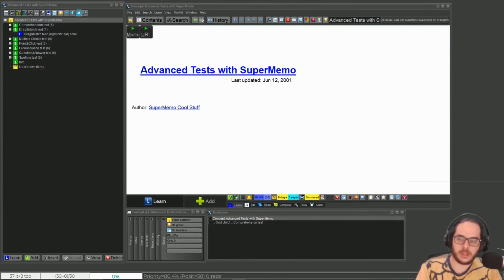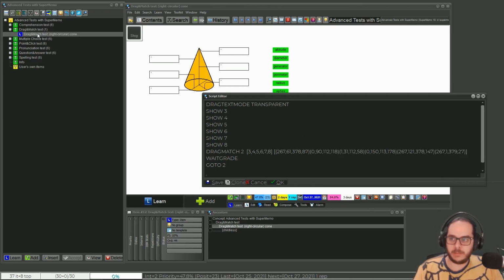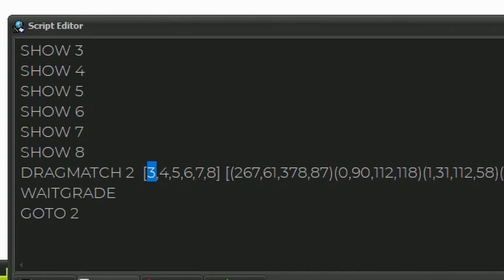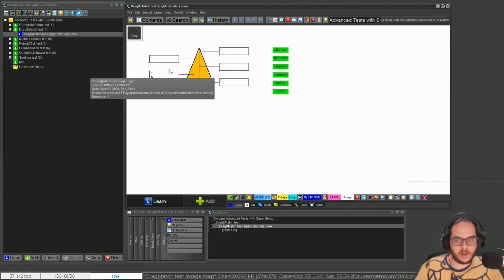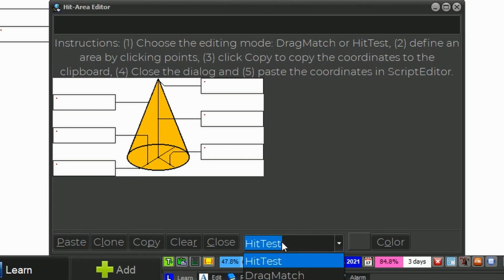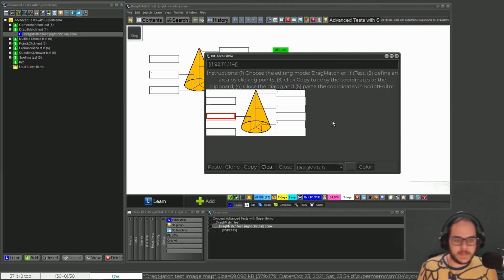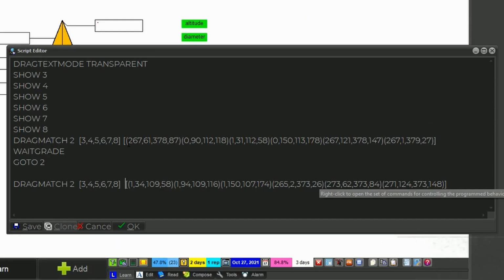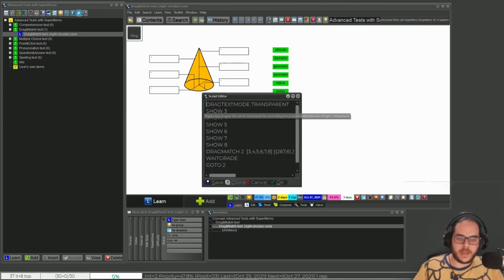How Drag&Match Test Was Done in SuperMemo 8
CHAPTERS
0:00 Presentation of the test
2:20 coordinates are hard-coded
2:38 How to get area coordinates
4:33 The order of coordinates to create the area is relevant
5:31 Conclusions